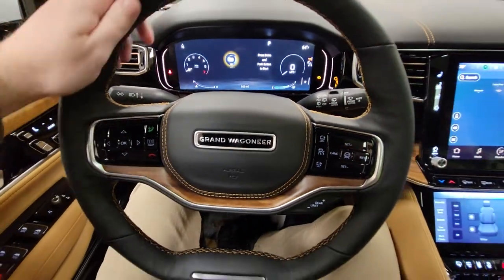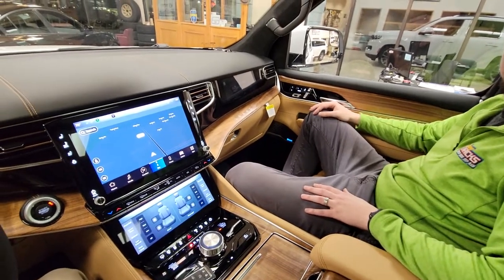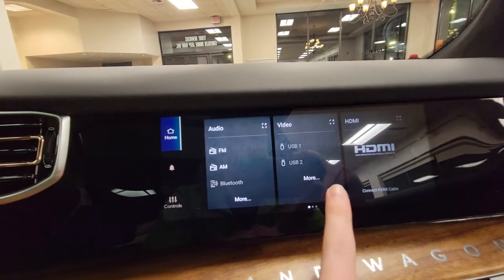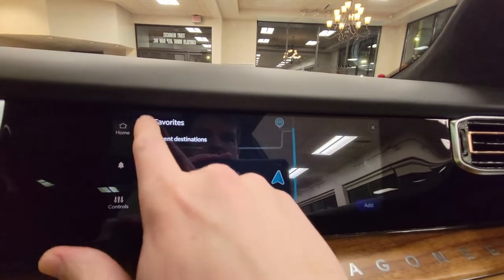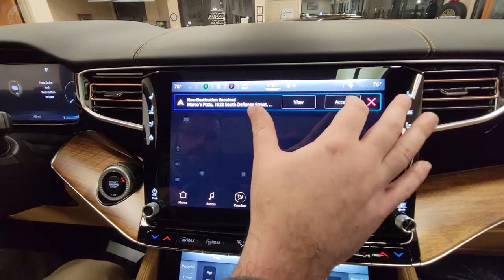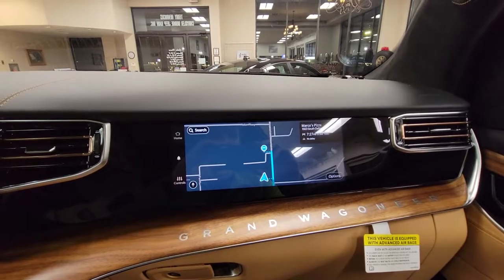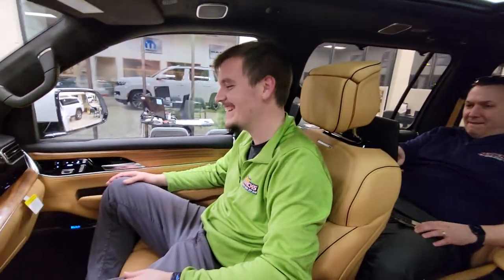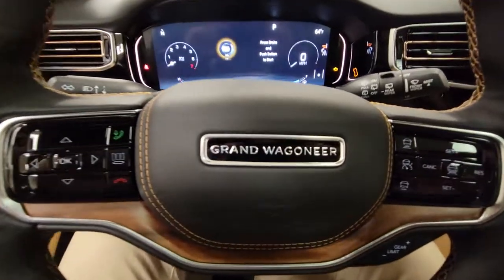PRO TIP How To - Grand Wagoneer Features Part One: Front Passenger Screen Control